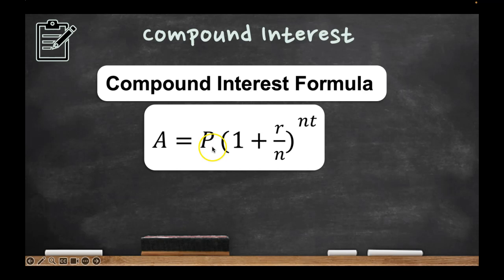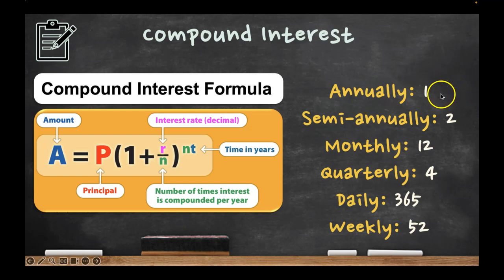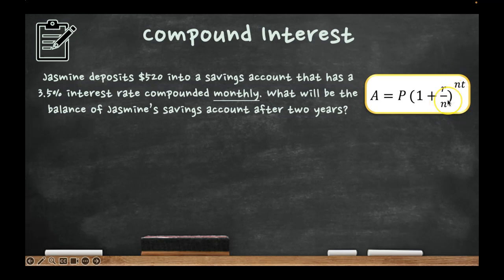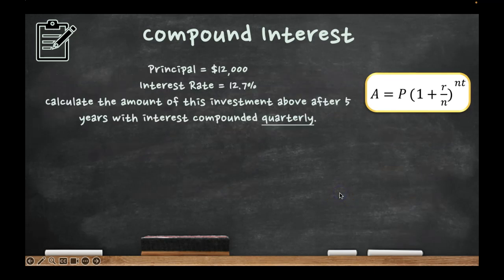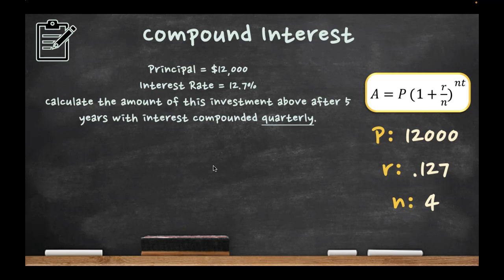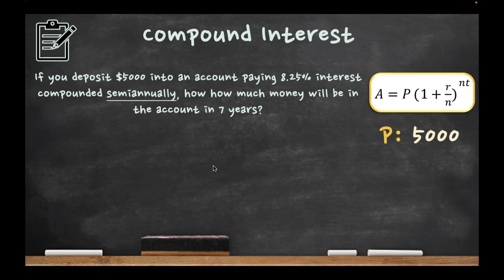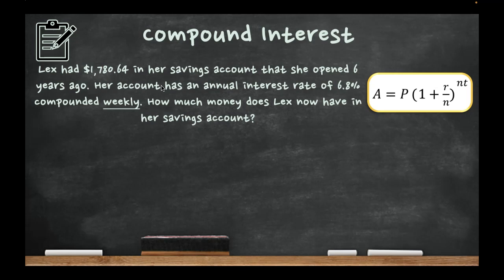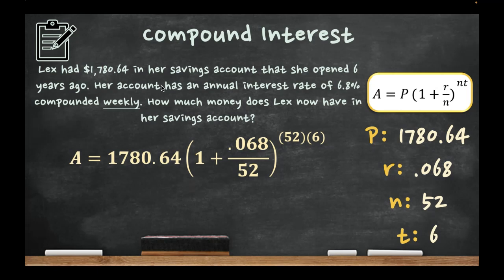2025 EOC Week 9 (Compound Interest)